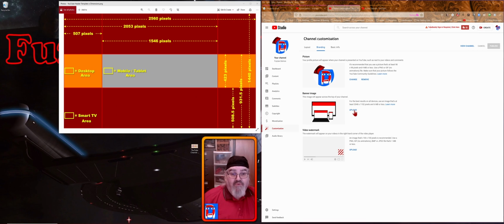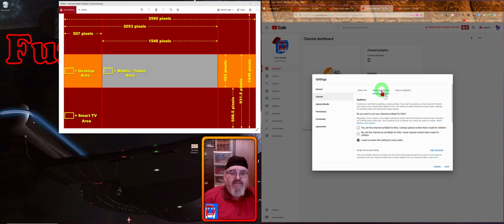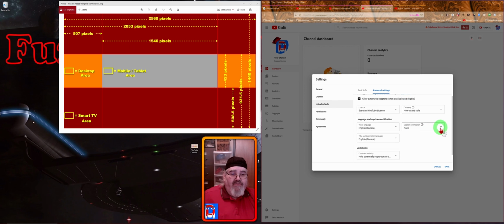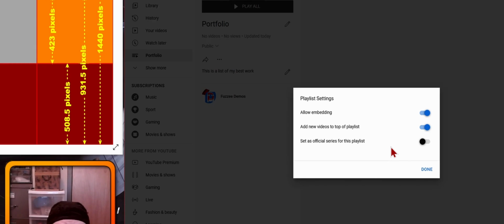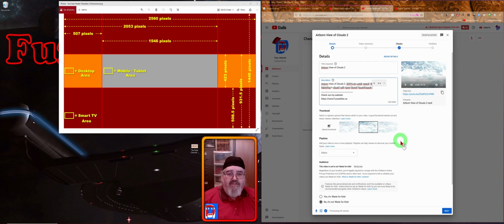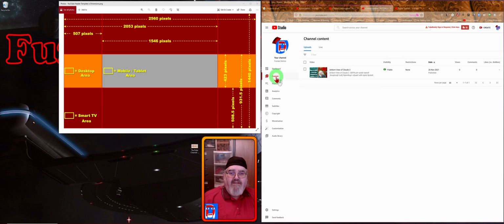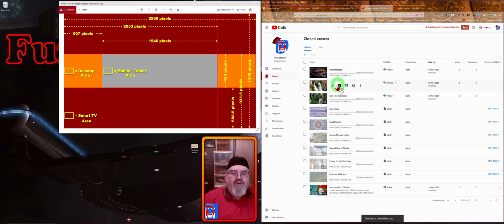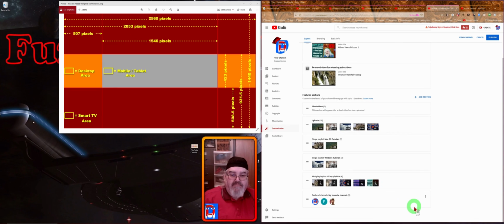How to create a YouTube channel 2022 | Part 2 of 3 Customizing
How to create a YouTube channel 2022. Part 2 of 3 Customizing. Starting with the new account we created in part 1 I show you how to create and customize your new YouTube channel. I cover setting up the channel defaults, what all the settings mean, then onto creating playlists and configuring advanced playlist features. Then I cover uploading videos and filling in the information and what it all means. Then I take you through adding featured sections including setting up your channel trailer video on auto play and your featured video for returning subscribers and featured channels. There will be a 3rd video that covers the about tab and a few other things that will conclude this 3 part series.

⌚ Chapter Time Codes:
00:00 - Start
00:48 - Change of plans
02:32 - Getting started
04:53 - Customize Channel
05:36 - A Primer on banners
07:24 - Uploading the channel banner
07:51 - Video Watermark primer
09:06 - Configuring channel defaults
10:29 - Verify phone number
11:30 - General Settings
11:48 - Basic channel info
12:06 - Channel level keywords - importance
12:55 - Made for Kids - you need to know this
14:30 - Displaying subscriber count - Why vs Why not
15:31 - Upload defaults for videos
18:26 - Advanced video defaults
20:30 - Channel permissions
21:10 - Community settings
23:13 - Creating new playlists
24:34 - Advanced playlist settings
26:41 - Playlist as official series
28:53 - Uploading videos
40:40 - Uploading multiple videos simultaneously
42:28 - Editing Description, Title, Etc
43:40 - Adding End Screen
50:42 - Set channel trailer & featured video
52:06 - Adding Featured Sections